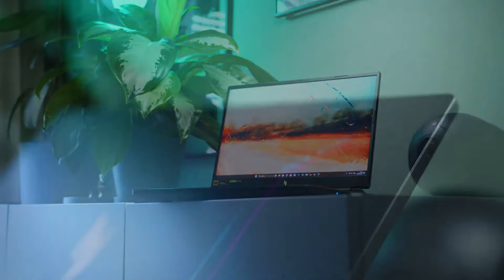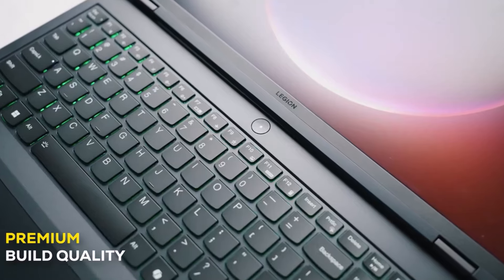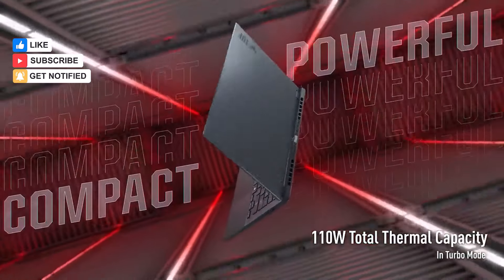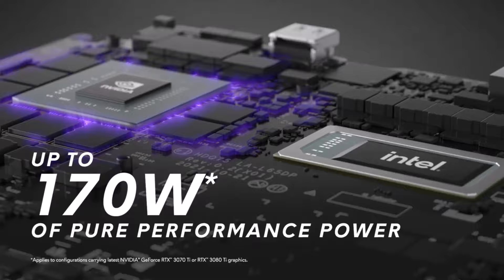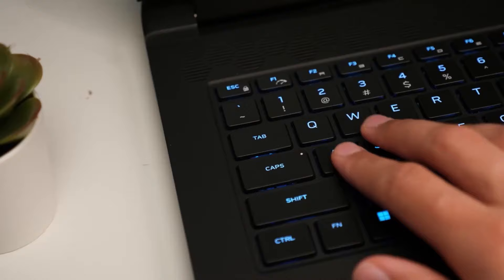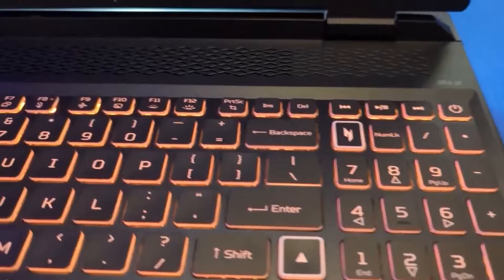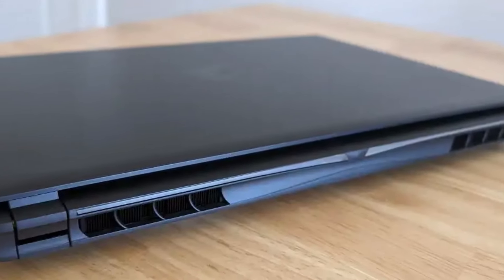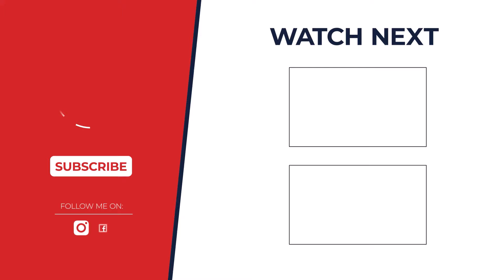Best Gaming Laptops Under $1500 in 2024: Budget-Friendly Powerhouses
Gaming on a Budget: The 5 Best Laptops Under $1500

Timestamps:
00:00 - Intro
0:27 Lenovo Legion Pro 5i (Gen 9)
1:40 Asus TUF Gaming A14
2:32 Alienware m15 R7
3:43 Acer Nitro 16
4:50 Gigabyte Aorus 16x

Looking for a powerful gaming laptop without breaking the bank? Check out our top 5 picks for the best gaming laptops under $1500 in 2024. These machines offer incredible performance, stunning visuals, and all the features you need to dominate your favorite games. From the sleek Lenovo Legion Pro 5i to the durable Asus TUF Gaming A14, we've got you covered.